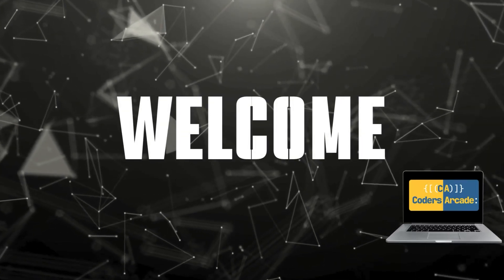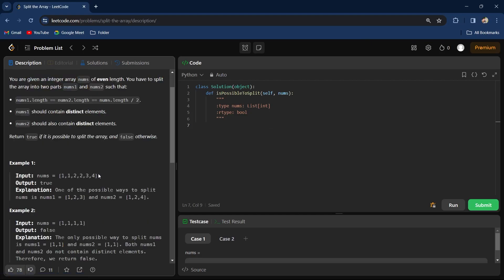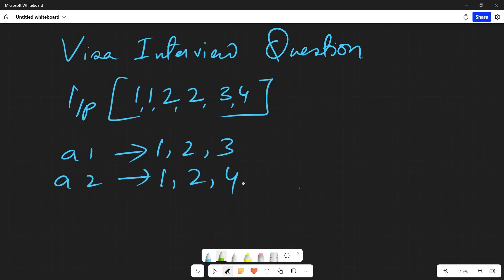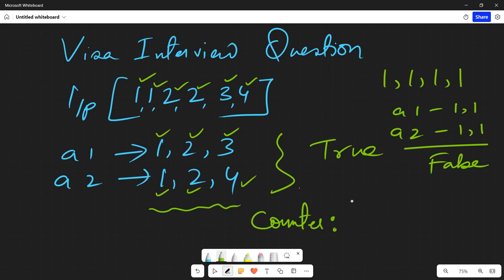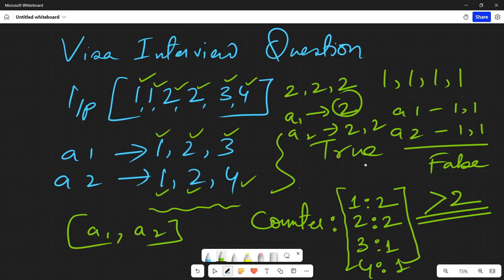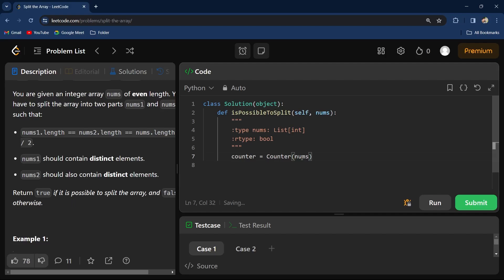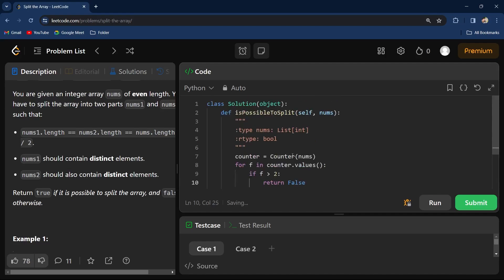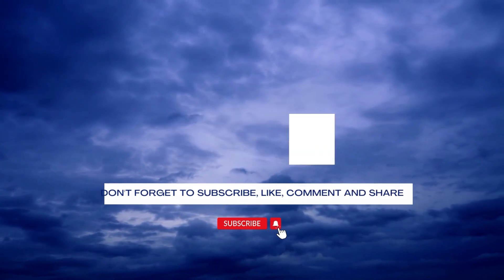Dumbest Interview Question By VISA || Solved !! 🤔😲🫢🫨😱🙀🤯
🎮 Solving the Dumbest Visa Interview Question using Python! | Coders Arcade 💻,

Description:

Welcome to Coders Arcade! 🚀 In this video, we dive into a perplexing Visa interview question and provide a Python solution that will sharpen your coding skills! 🐍💡

Join us as we tackle the challenge of splitting an array into two parts, ensuring each part contains distinct elements and has the same length. 📝 We'll guide you through the Python solution step by step, leveraging powerful libraries like Counter to craft an elegant and efficient solution.

Whether you're gearing up for a technical interview or simply love problem-solving, this video is for you! 🎓💪 Let's unlock the secrets behind quirky interview questions and master Python programming together!

Don't miss out on the fun at Coders Arcade! 🕹️✨💻🌏😍💗

taga.